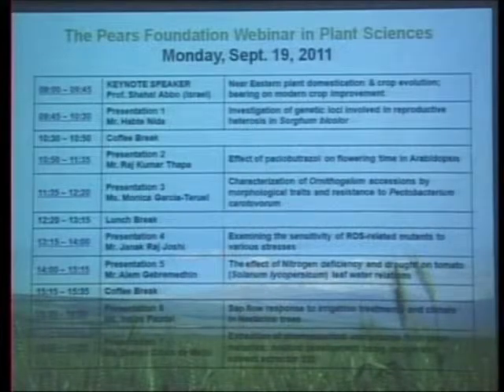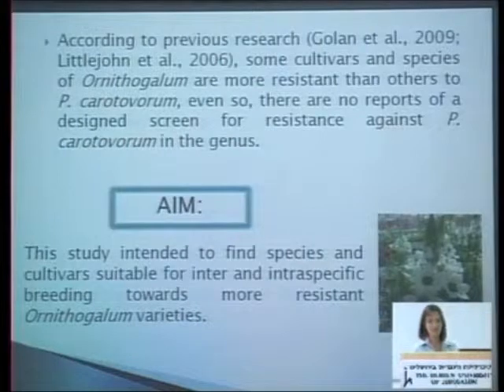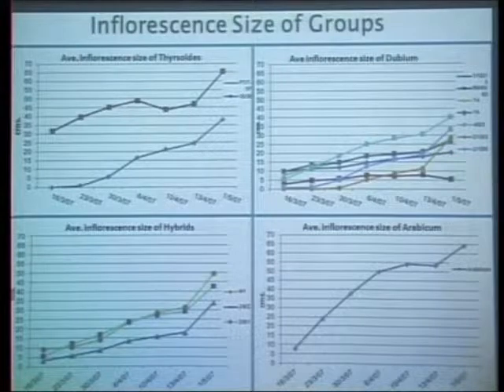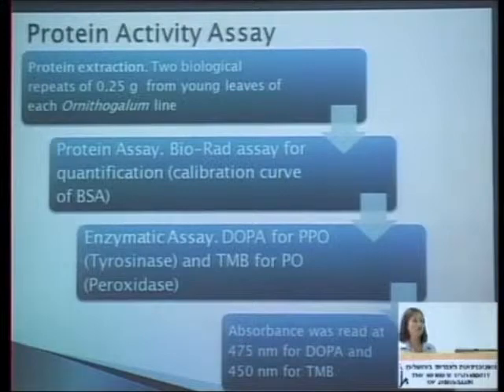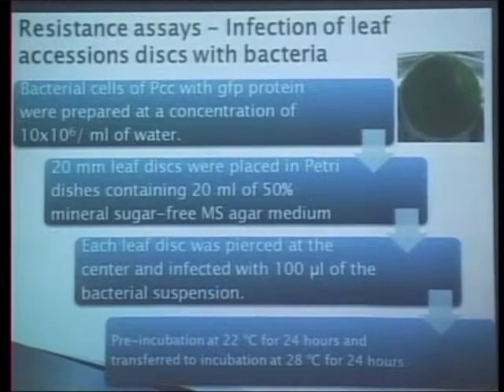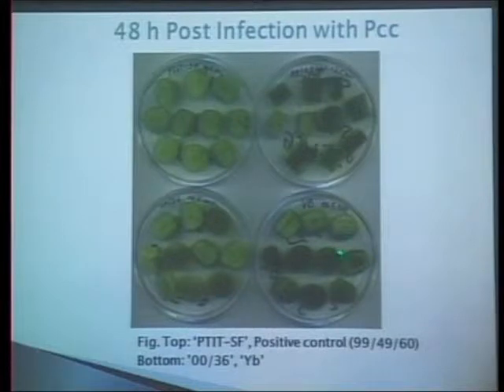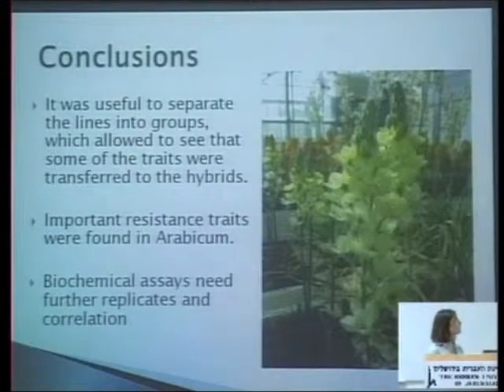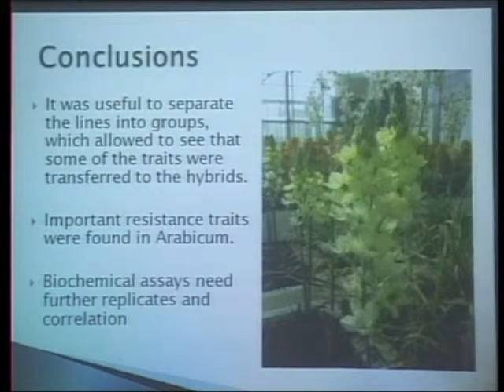The Pears Webinar in Plant Sciences - Ms. Monica Garcia-Teruel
Presentation 3: Ms. Monica Garcia-Teruel
(Mentor: Dr. I. Yedidia) - Characterization of Ornithogalum accessions by morphological traits and resistance to Pectobacterium carotovorum